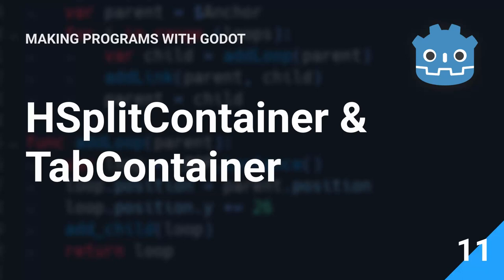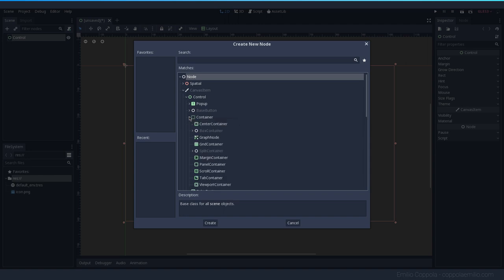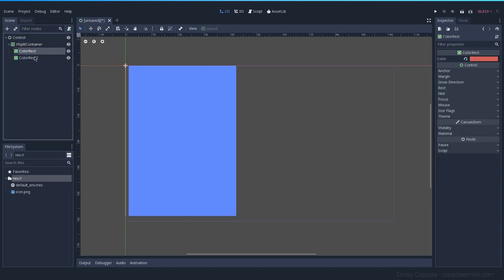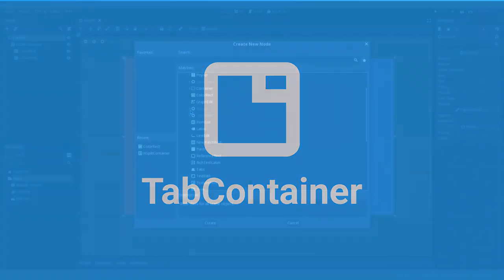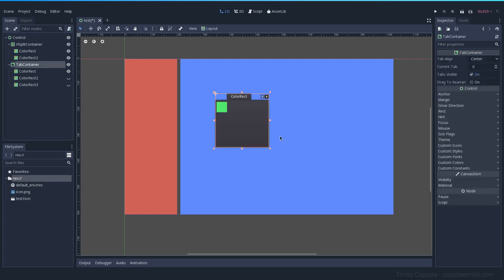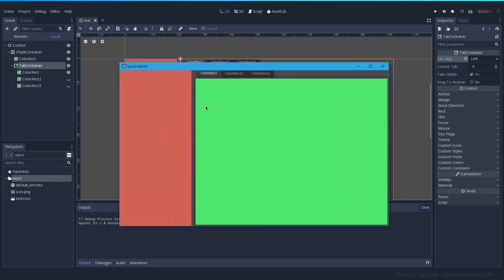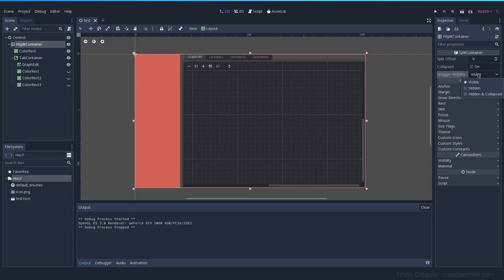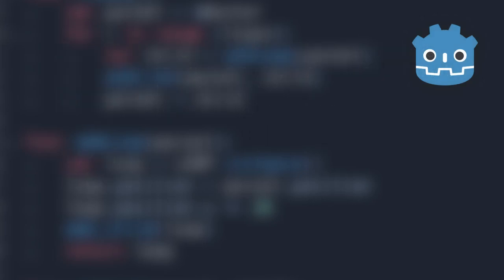How are containers used to organize Control nodes.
Have you ever wondered how the HSplitContainer, VSplitContainer and the TabContainers work? Here you have a quick tutorial on how to get started!

All previous videos on how to create programs with Godot you have a link to the playlist